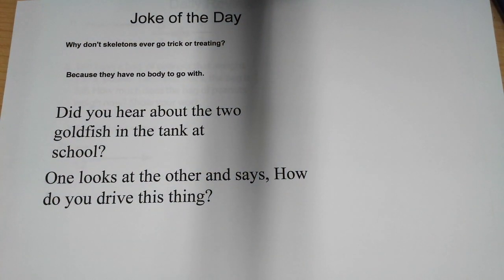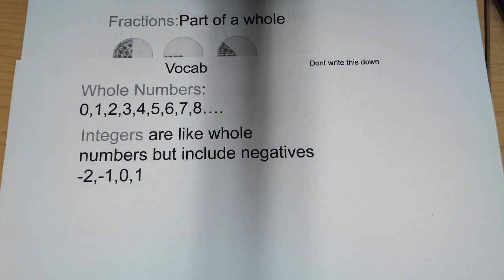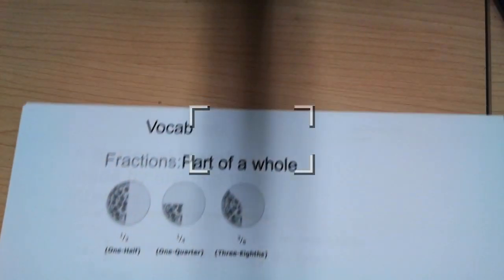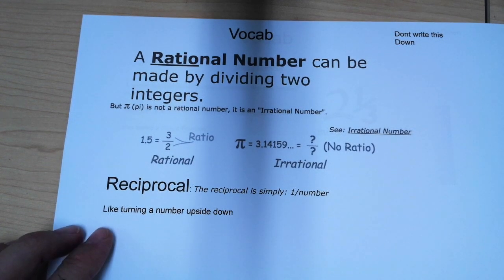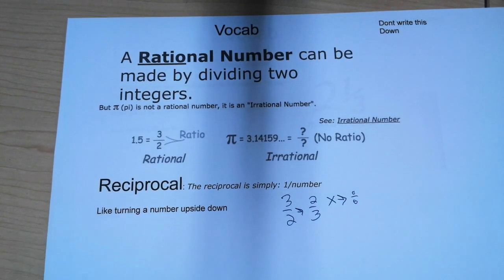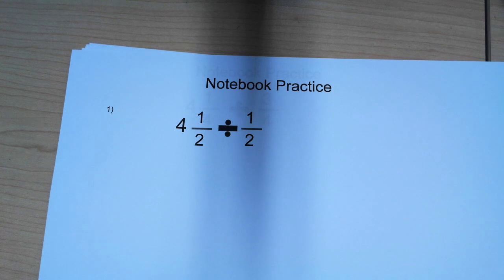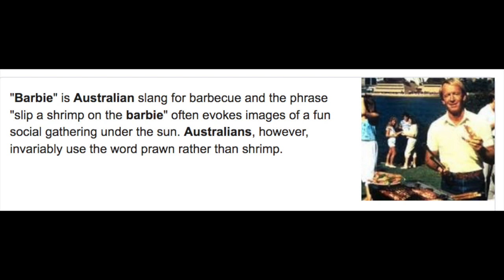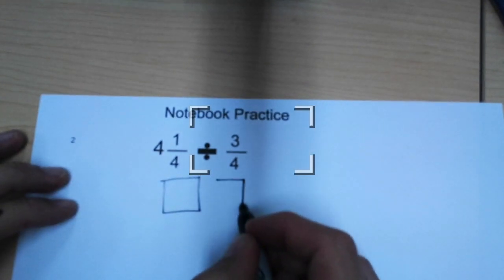Lesson 2.2 on dividing mixed numbers